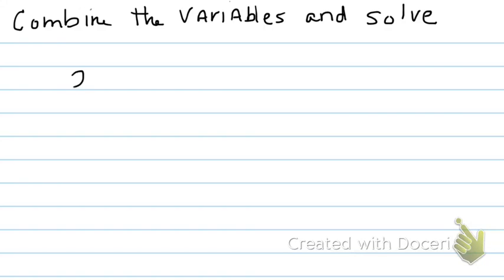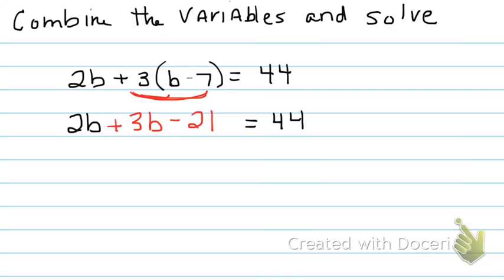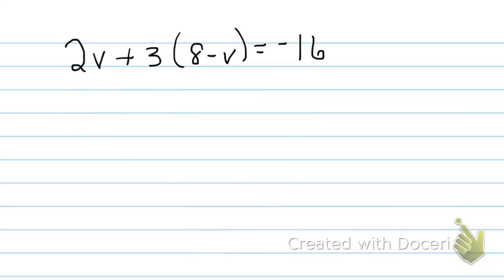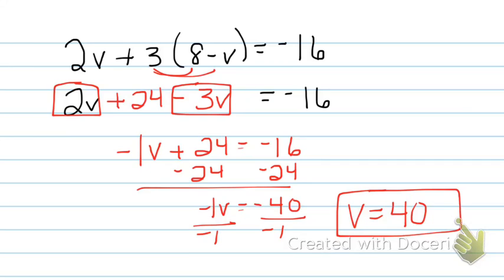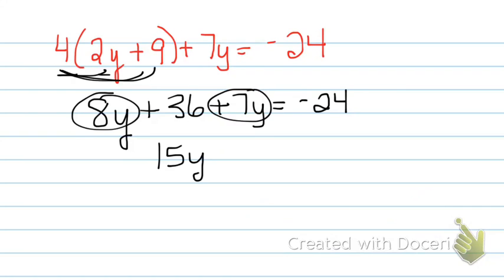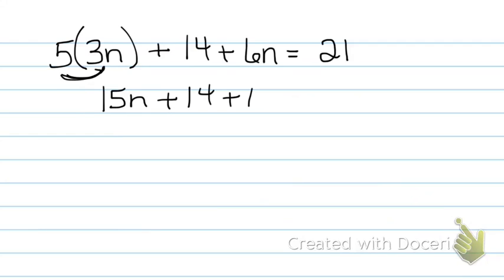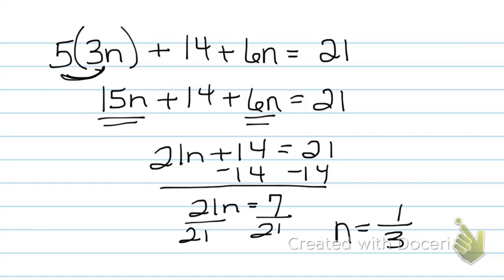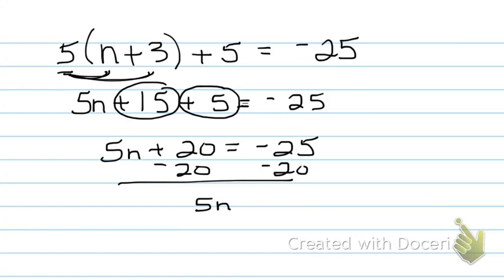did prop with combine terms and then solve equations